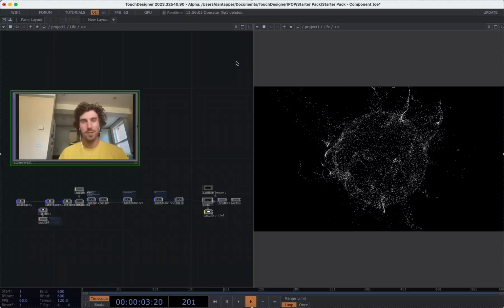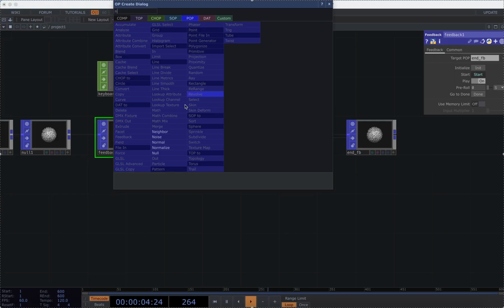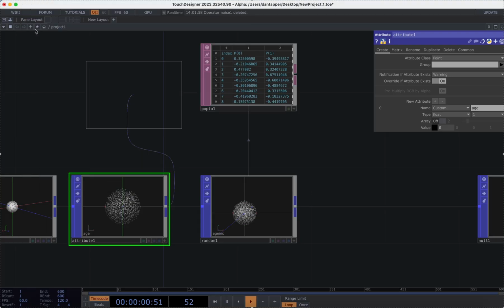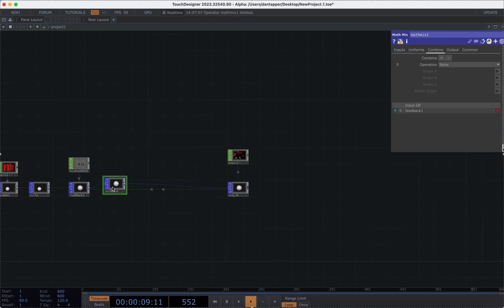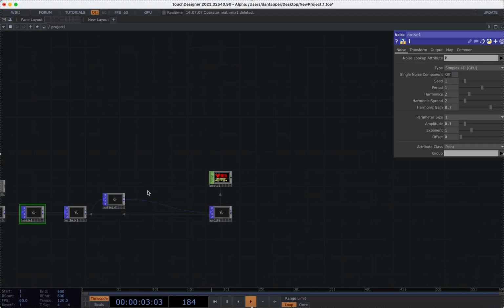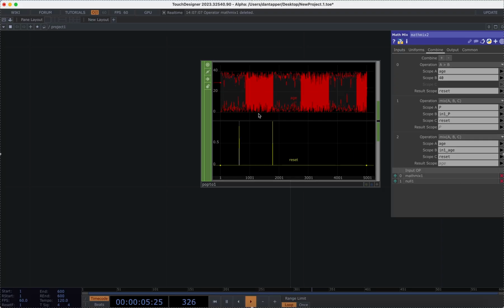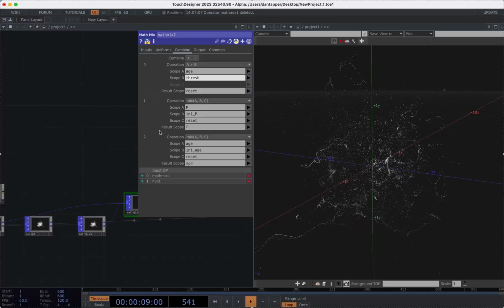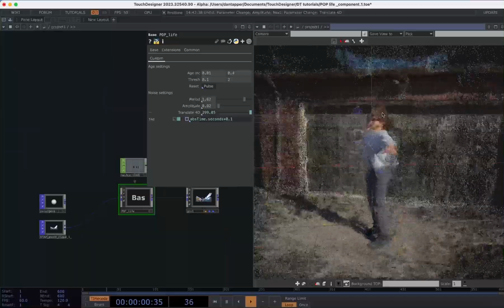Easiest life reset POP - TouchDesigner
Quick tutorial to make an effective and easy life reset POP!!
Reset particles to starting positions in feedback loops 🔁 ✨